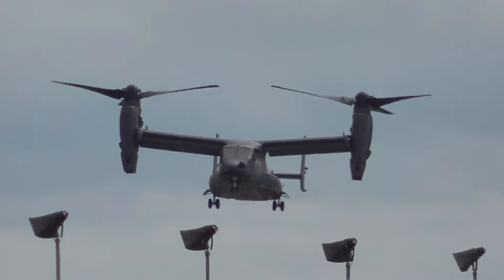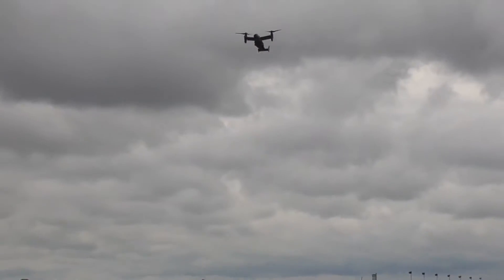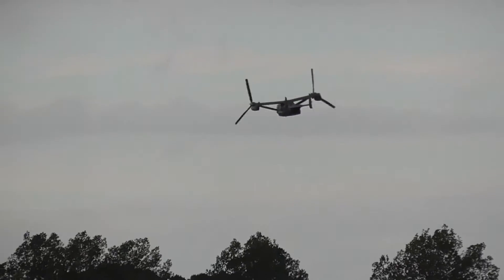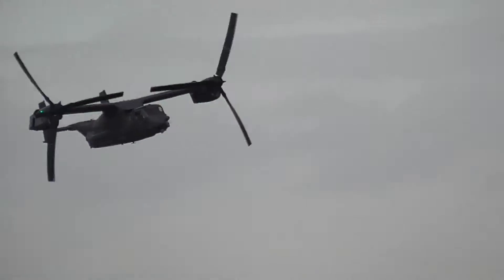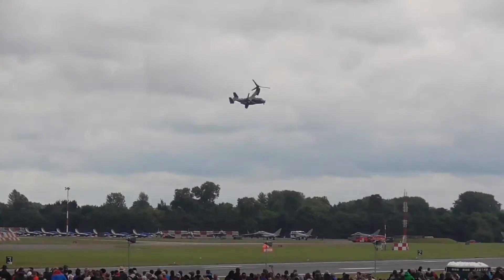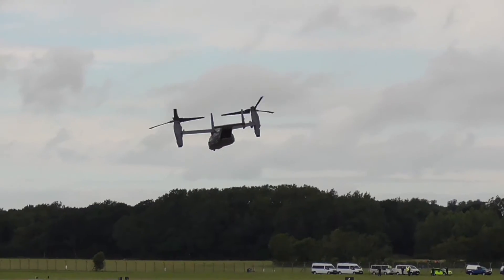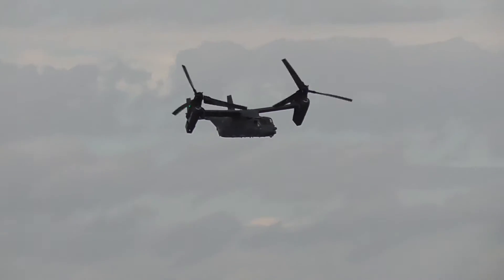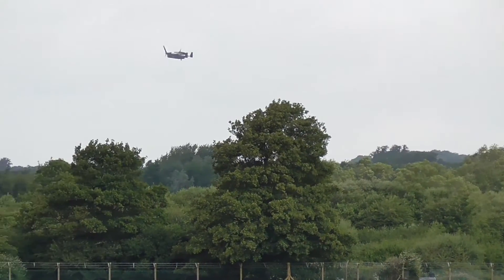RIAT 2016 V-22 OSPREY display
The tilt-rotor Bell-Boeing V-22 Osprey combines the versatility of a helicopter with the performance of a fixed-wing turboprop aircraft. Having made a vertical or short take-off, the wingtip-mounted nacelles containing the two Rolls-Royce Allison AE1107C turboshaft engines tilt forwards to allow the transition into conventional flight. The maiden flight of the V-22 prototype took place in March 1989. It is now in service in MV-22B form with the US Marine Corps as a cargo and troop transport, and in US Air Force Special Operations Command as the CV-22B for long-range infiltration, exfiltration and re-supply tasks. Three wings fly the CV-22B, the 7th Special Operations Squadron of the 352nd Special Operations Wing at RAF Mildenhall, Suffolk, having received its initial examples - the first to be stationed outside the USA - in June 2013. A total of 49 CV-22Bs are on order for the US Air Force.